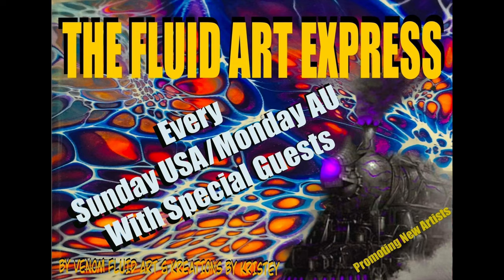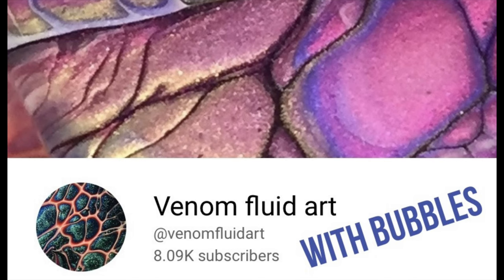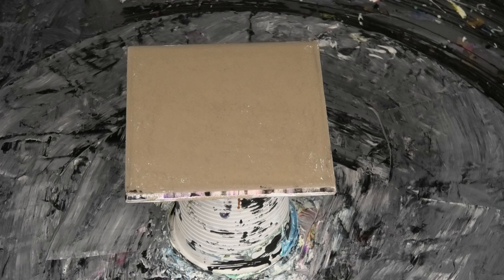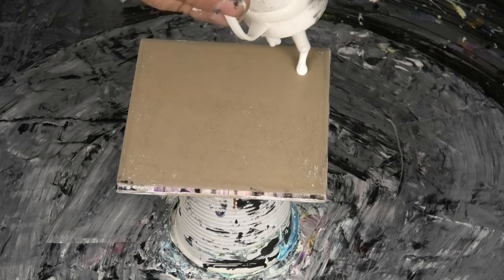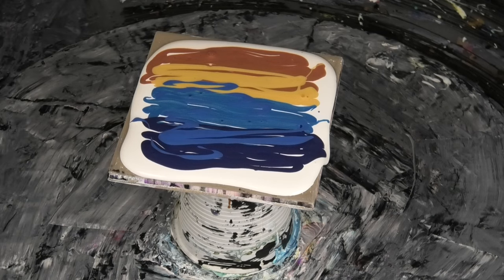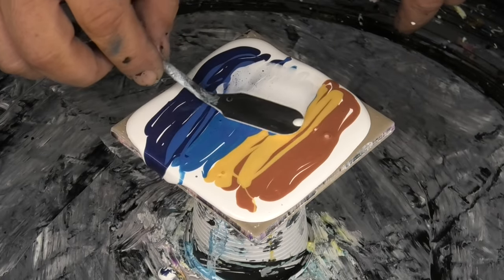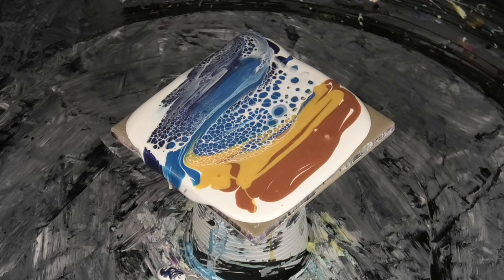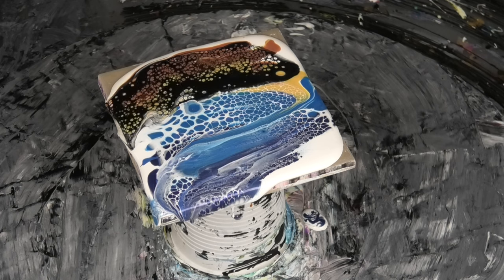#216 more or less pillow paint, does it make a difference ?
In this Acrylic fluid art video we show the different results on a beach swipe using the same colours but different amounts of pillow paint. 👍🐨